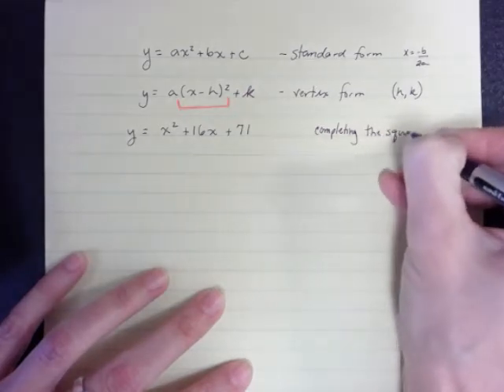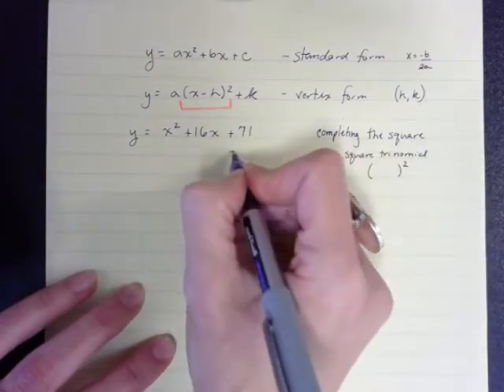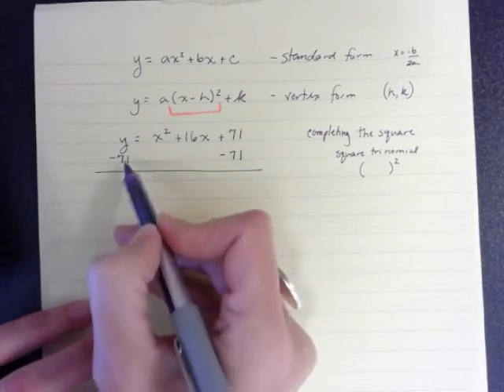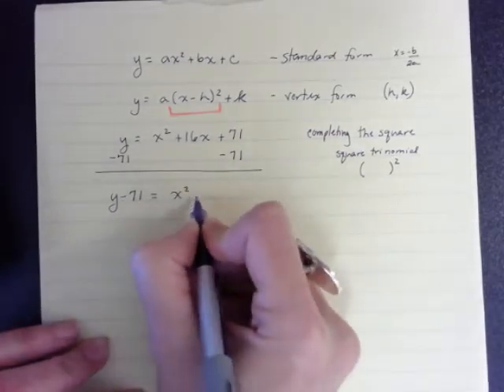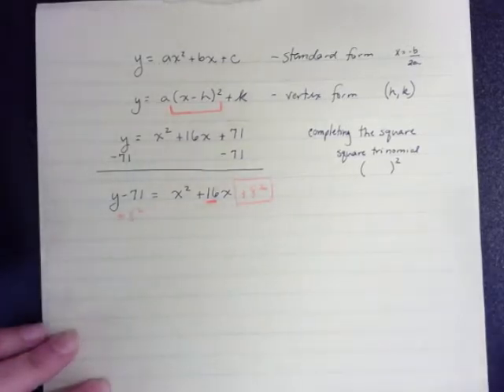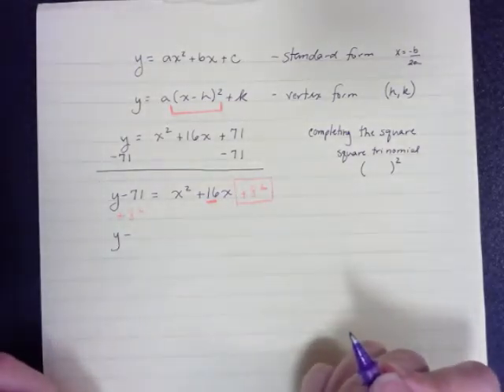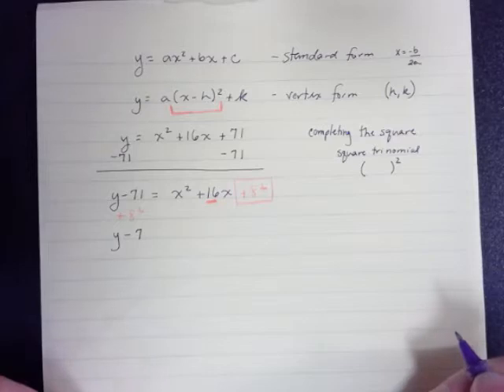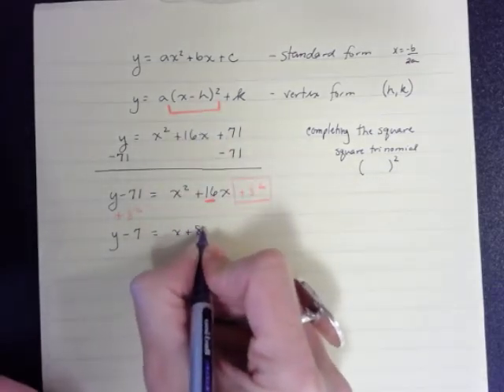Vertex form (1) take two